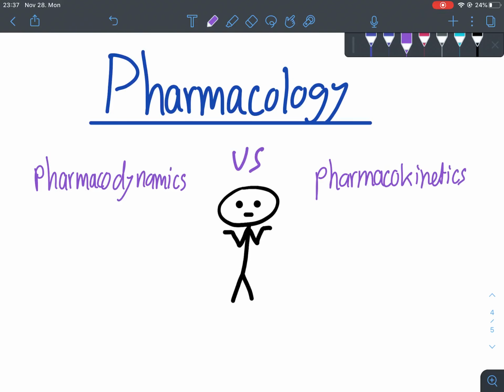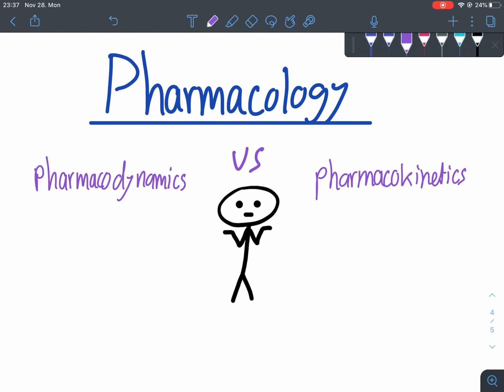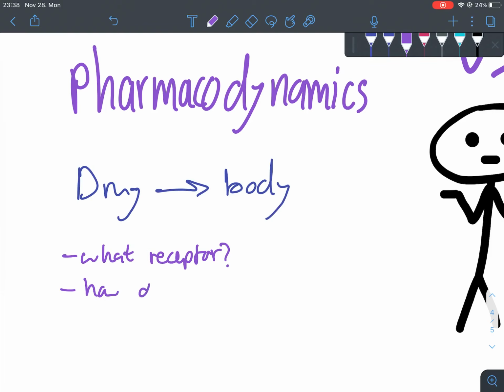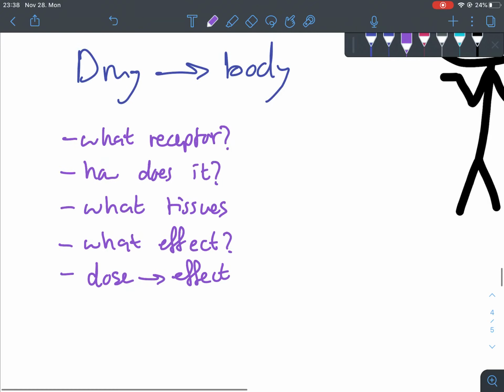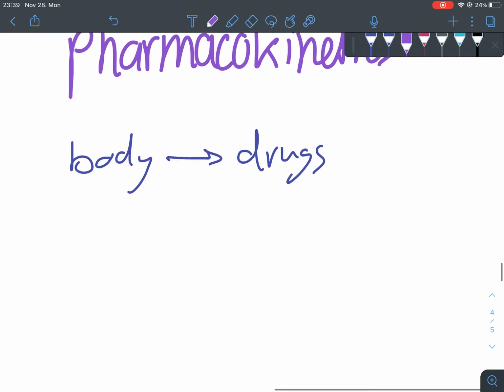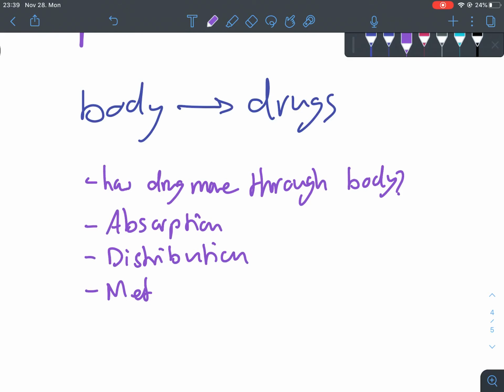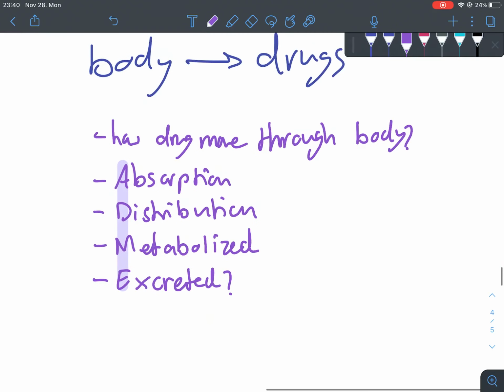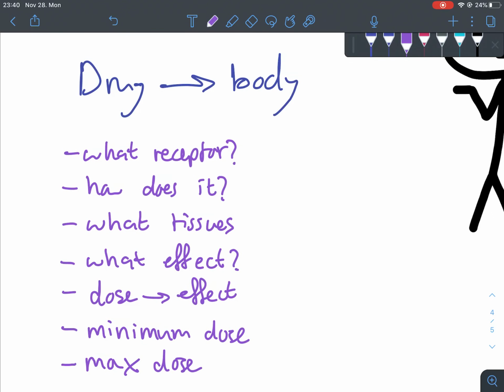PHARMACODYNAMICS vs PHARMACOKINETICS? explained in 3 minutes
Quick explanation of the two big subdivisions of pharmacology: pharmacodynamics and pharmacokinetics! Though my channels will be discussing pharmacology within the context of veterinary medicine (Veterinary Pharmacology), this part still overlaps with general pharmacology as medicine students learn it. More in depth videos discussing pharmacodynamics, pharmacokinetics, as well as different drug classes and individual drugs will be coming soon.

- Nick